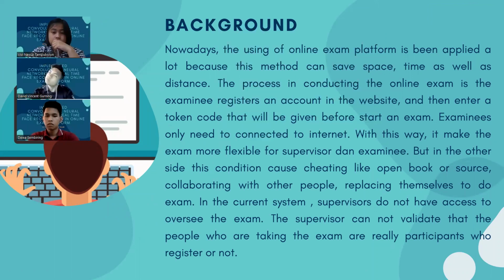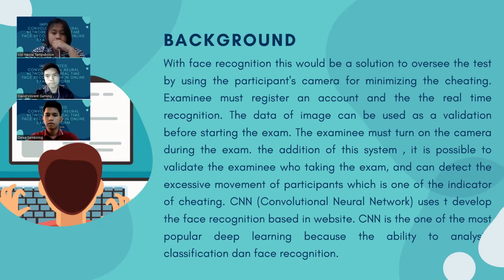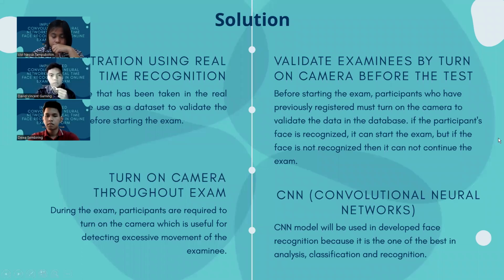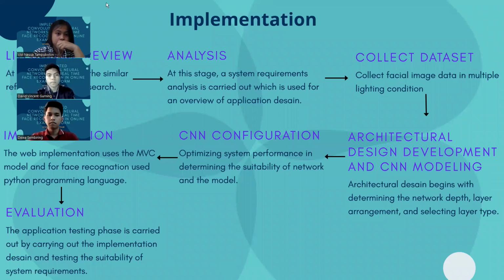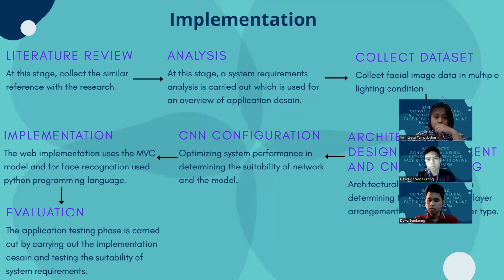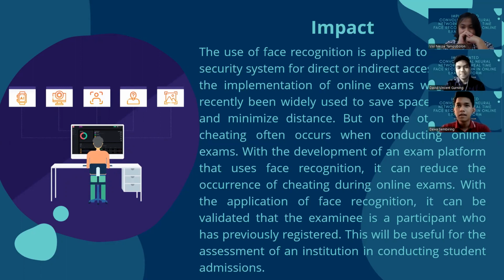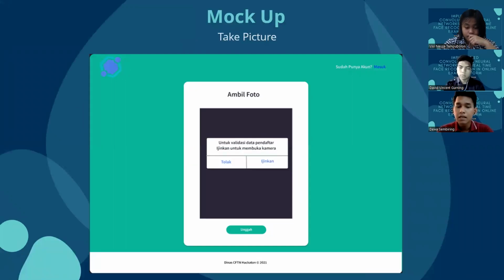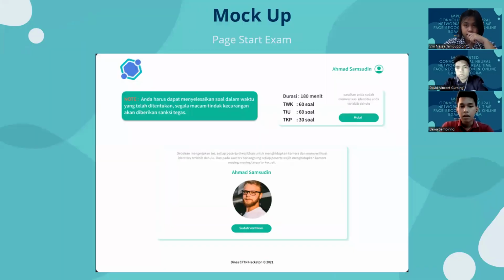Vidio Presentasi Stagnant Water Team